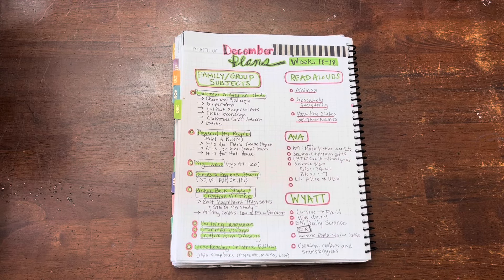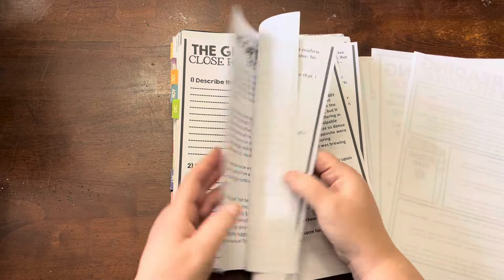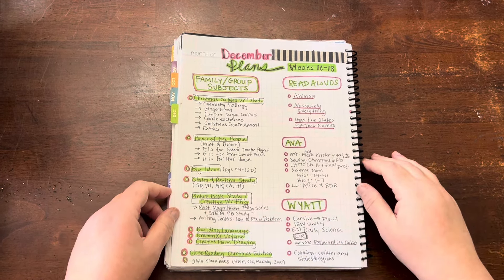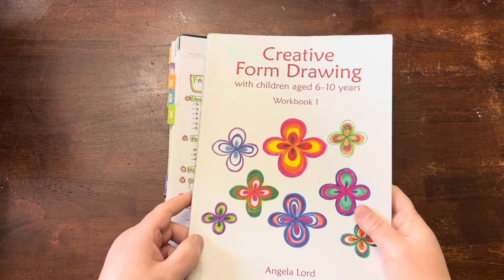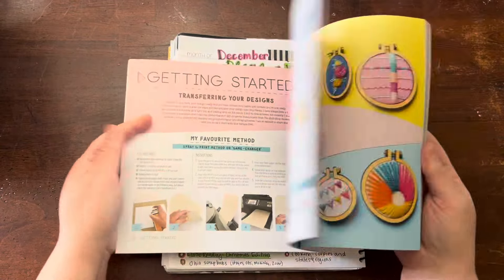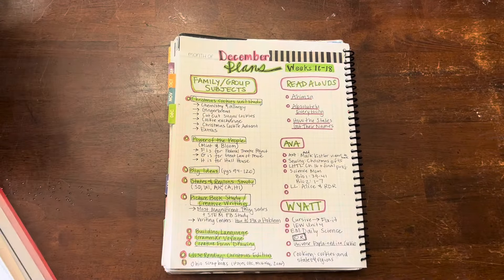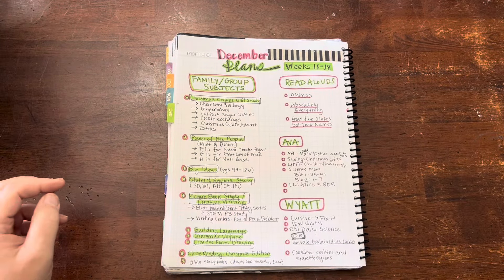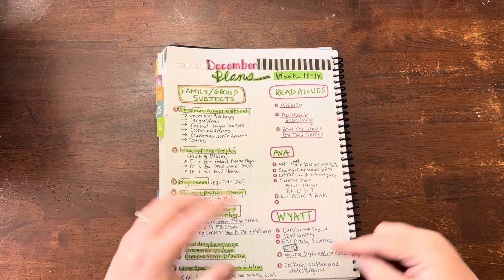December homeschool plans | Secular planning | Plan with me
In this video I share my plans for the month of December in my homeschool.

Hi, I'm Kara! I'm a librarian turned homeschool mom sharing my love for books and learning! We are a secular, liberal, progressive, inclusive, and LGBTQ+ affirming homeschooling family. Our curriculum choices and videos on this channel reflect these values.